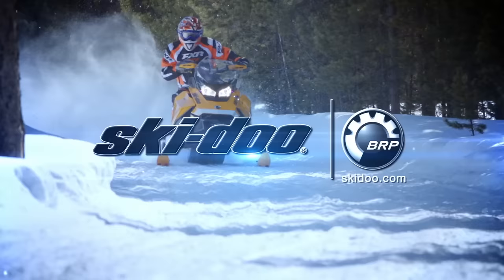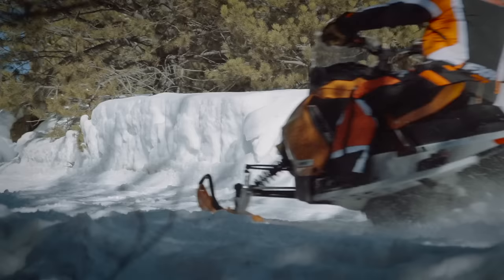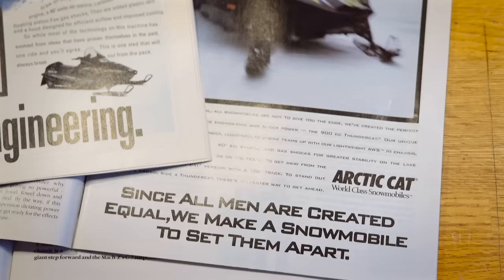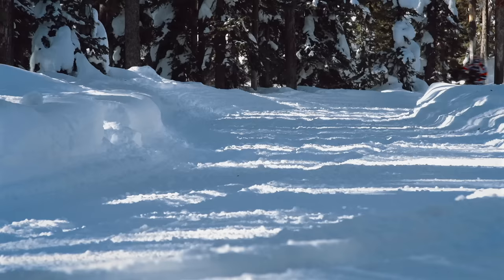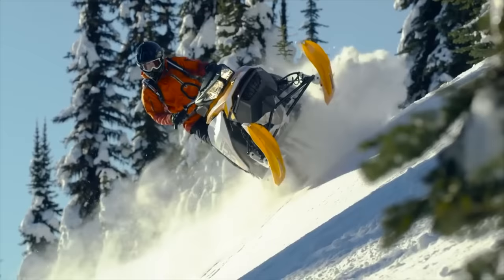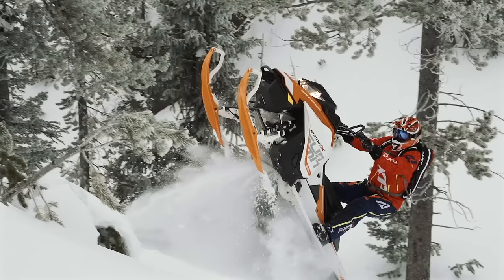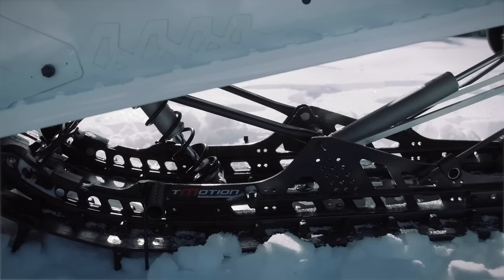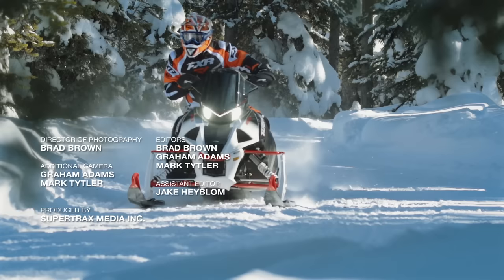SnowTrax Television 2017 - Episode 5 (FULL)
Up for more awesome videos? Read about the latest snowmobile news?

We shoot out two powerhouses for 2017 pitting Ski-Doo’s G4 850 against Yamaha’s turbocharged Sidewinder for horsepower dominance!

Then Motorhead Mark takes us on a journey back in time to look how Arctic Cat’s 2017 Thundercat has lived up to the historic reputation of its namesake.

Then in TEST RIDE, AJ tackles the mountainside to show us Ski-Doo’s Summit X 174 3-inch and Luke explores how Ski-Doo has revolutionized the modern snowmobile.